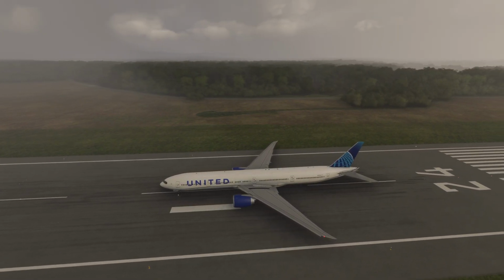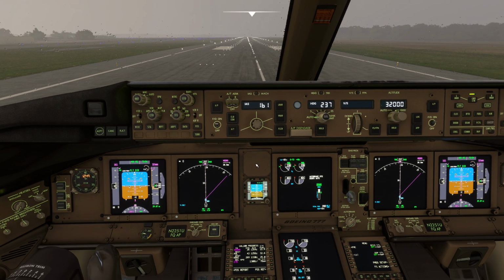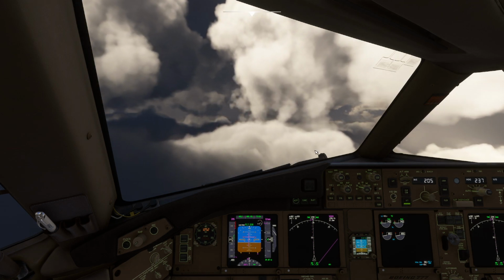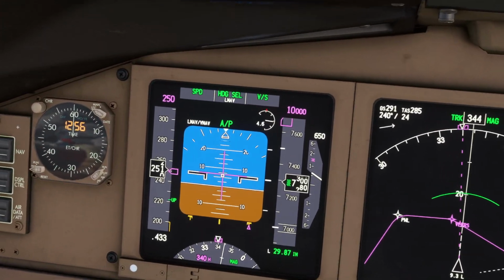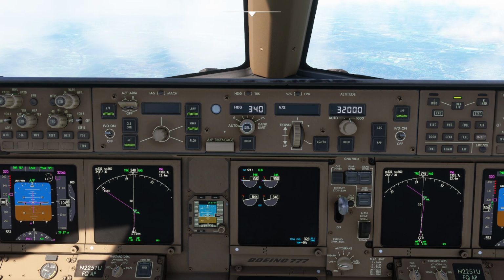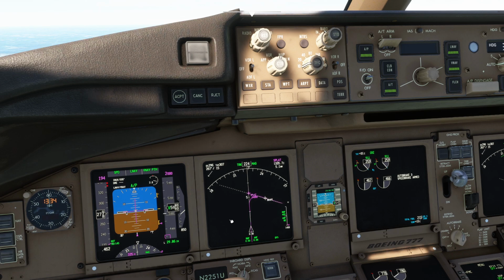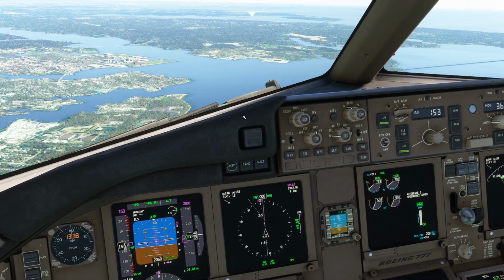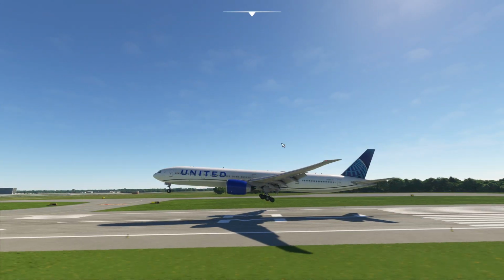MSFS - PMDG 777-300ER Autopilot Tutorial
In this video, we explain how the autopilot works with the FMC and how to use it to control your aircraft.